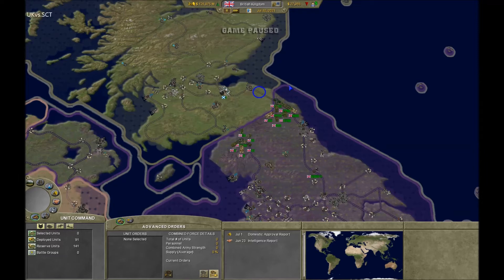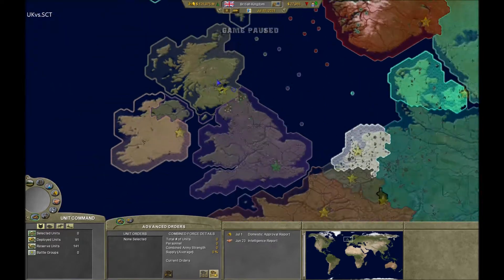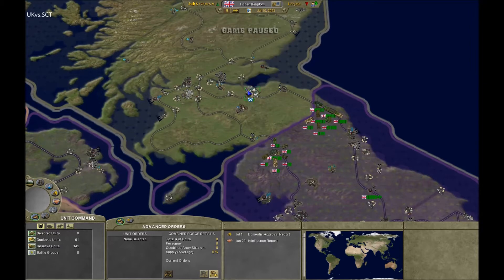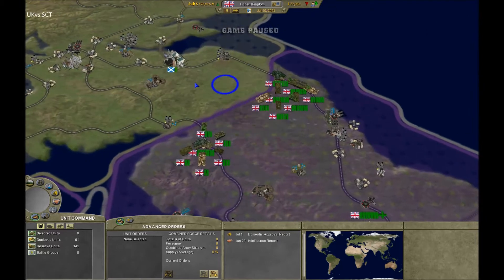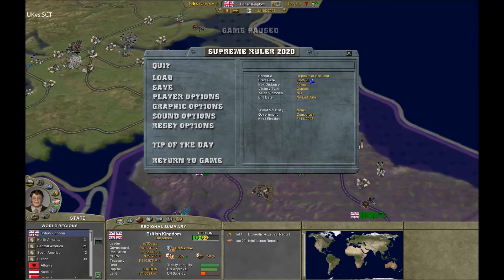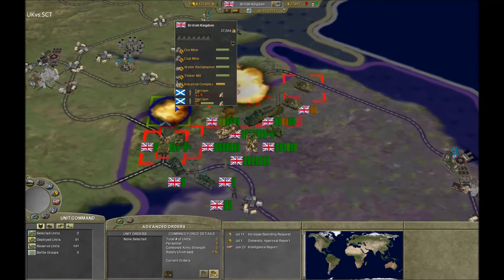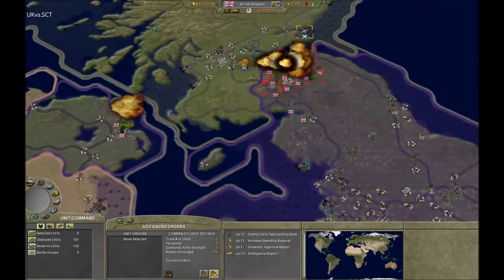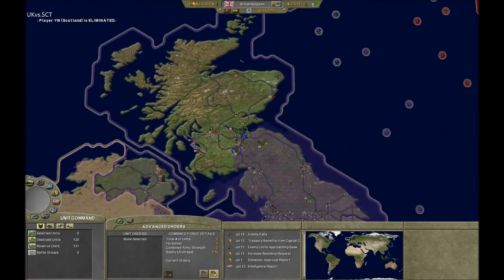Supreme ruler 2020 United Kingdom vs. Scotland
United Kingdom vs. Scotland. Currently 3-1 in versus and the quickest match in versus as well lol.